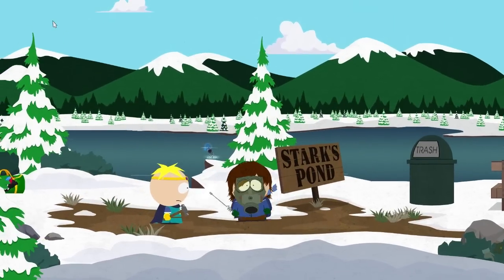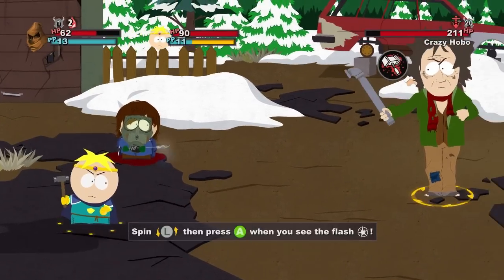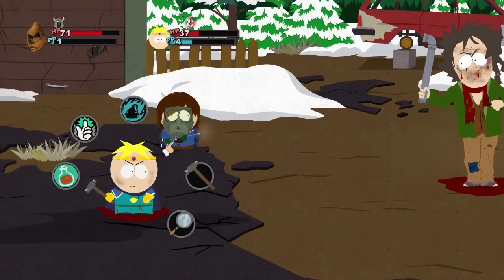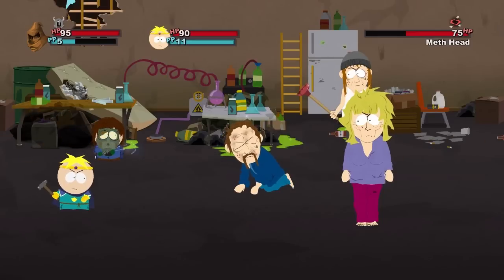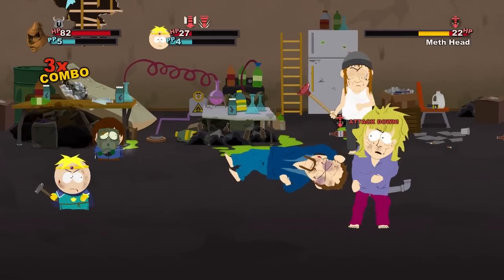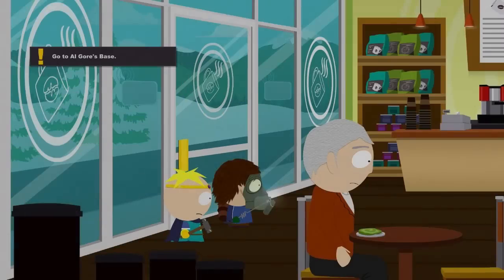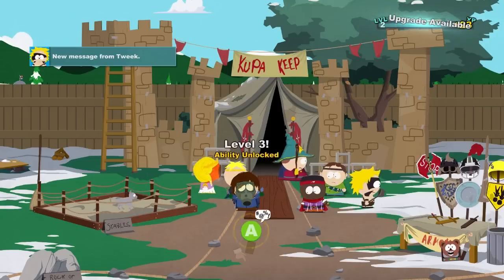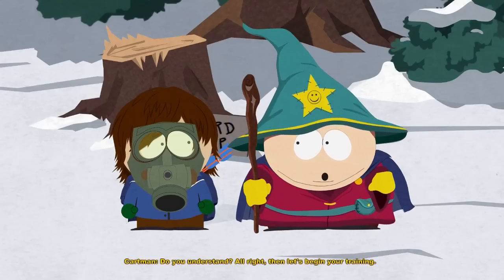South Park: The Stick of Truth Walkthrough Part 4 - Local Tweekers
What is South Park: The Stick of Truth?
From the perilous battlefields of the fourth-grade playground, a young hero will rise, destined to be South Park's savior. From the creators of South Park, Trey Parker and Matt Stone, comes an epic quest to become... cool. Introducing South Park™: The Stick of Truth™.

For a thousand years, the battle has been waged. The sole reason humans and elves are locked in a neverending war: The Stick of Truth. But the tides of war are soon to change as word of a new kid spreads throughout the land, his coming foretold by the stars. As the moving vans of prophecy drive away, your adventure begins.

Arm yourself with weapons of legend to defeat crabpeople, underpants gnomes, hippies, and other forces of evil. Discover the lost Stick of Truth and earn your place at the side of Stan, Kyle, Cartman, and Kenny as their new friend. Succeed, and you shall be South Park's savior, cementing your social status in South Park Elementary. Fail, and you will forever be known... as a loser.